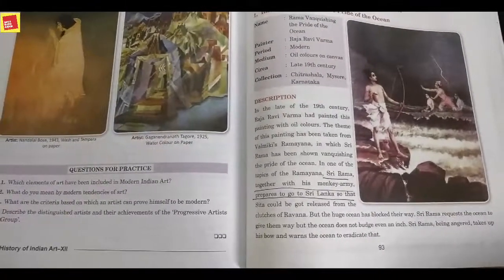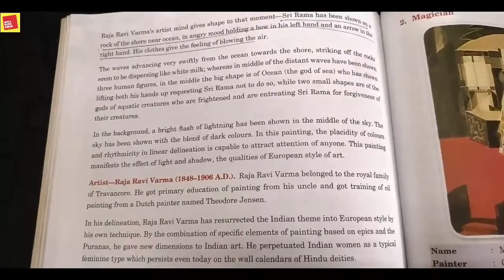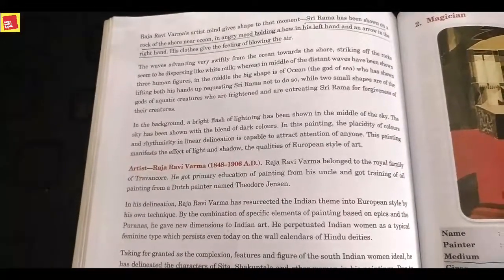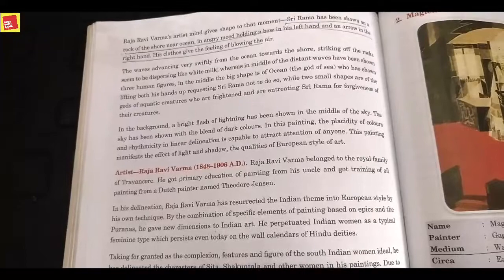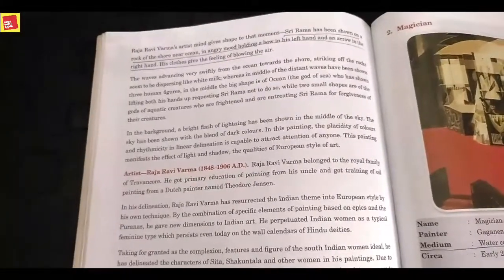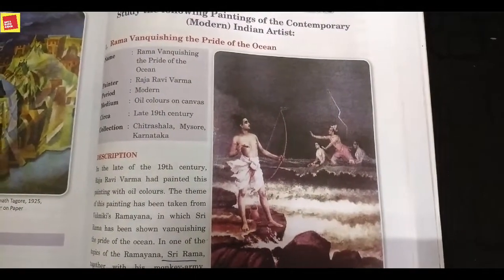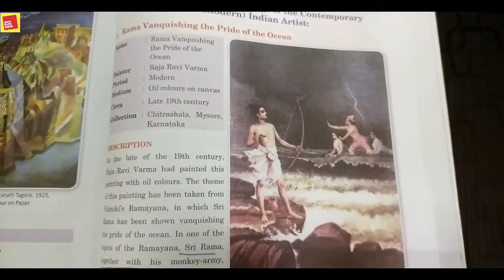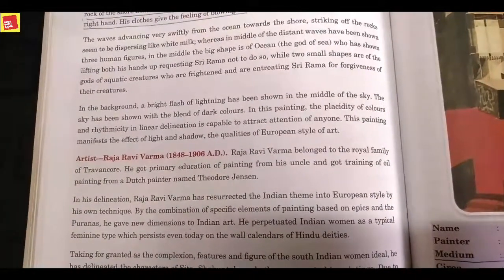RAMA VANQUISHING THE PRIDE OF THE OCEAN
A modern painting made by Raja Ravi Verma in late 19th century

Thanks for picking this video!
I hope it delivers it all, that you seek from it

boAt Rokerz wireless headphones :

IGNORE